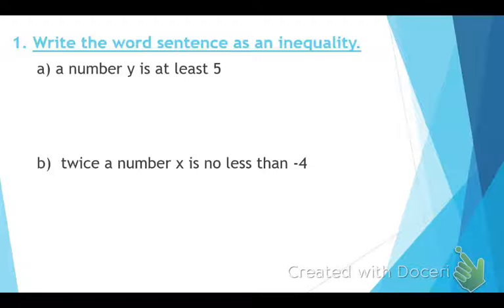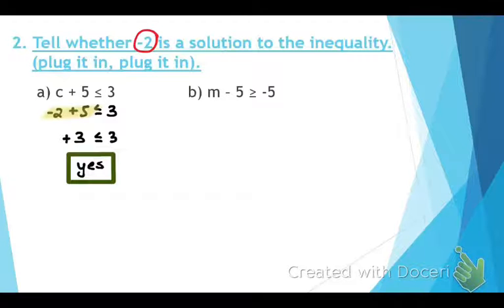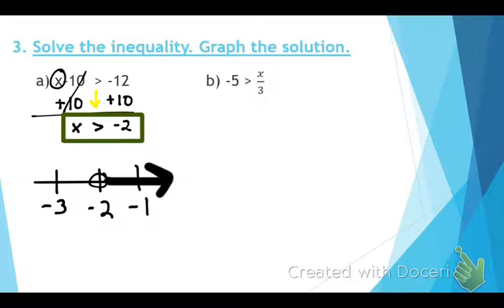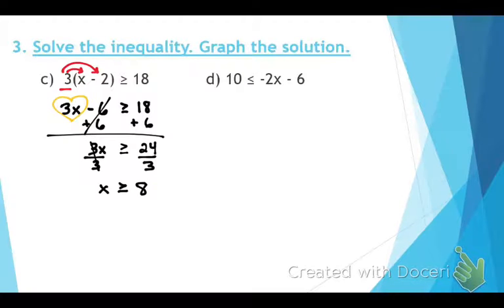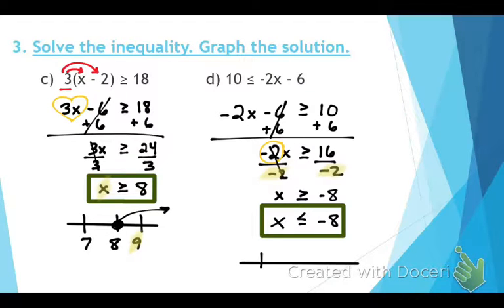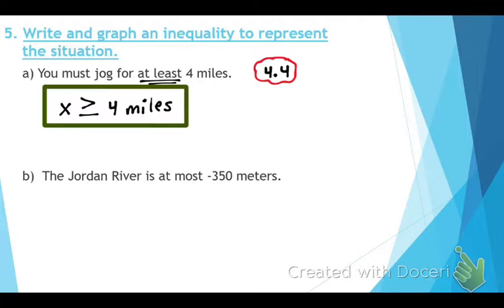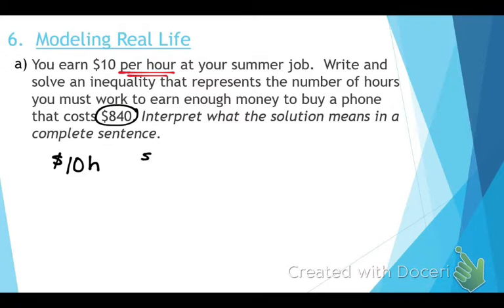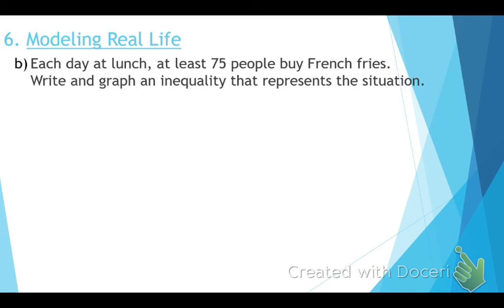Review Notes (4.4-4.7)